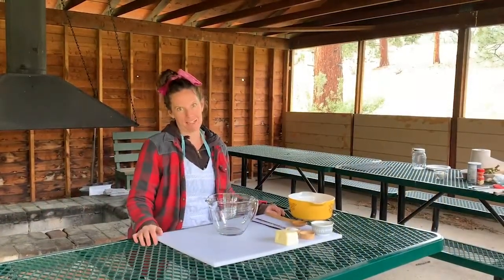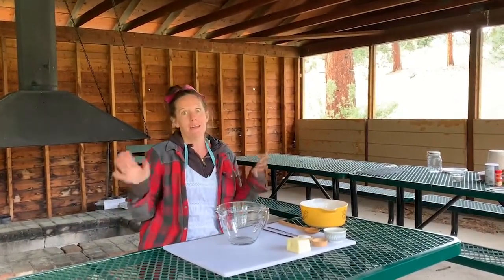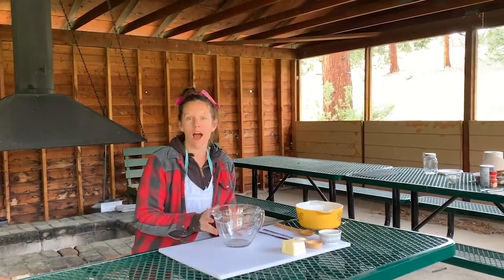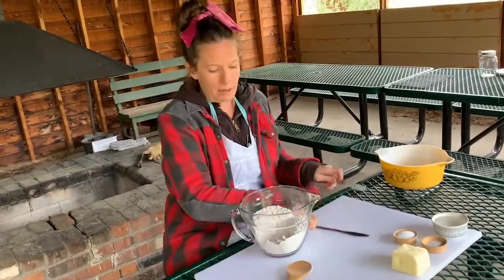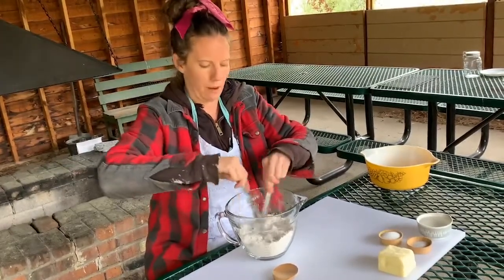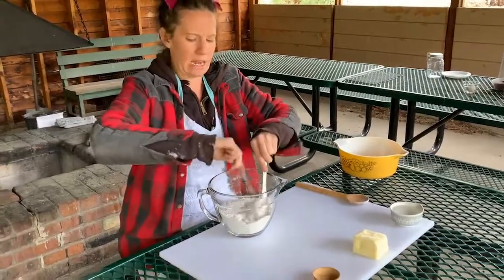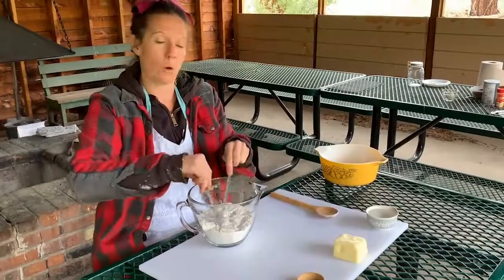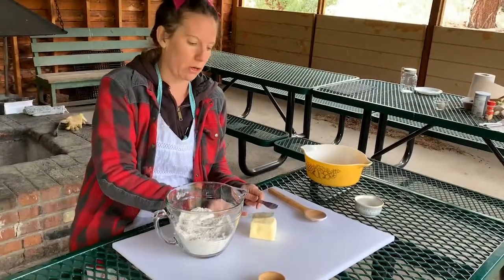How to Bake a Rhubarb Pie in a Dutch Oven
Learn from the master of outdoor cooking, Tomahawk Ranch Camp Director Obi Joe, how to make a rhubarb pie (made with fresh rhubarb from the garden!) in a Dutch oven over coals - delicious! If you like this video, be sure to share it with a friend! You can learn more about Girl Scouts of Colorado